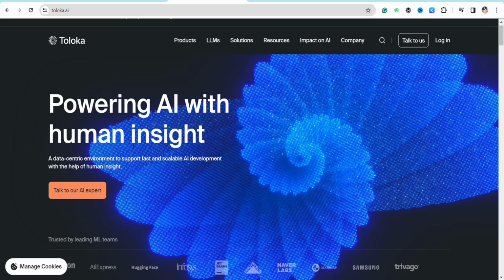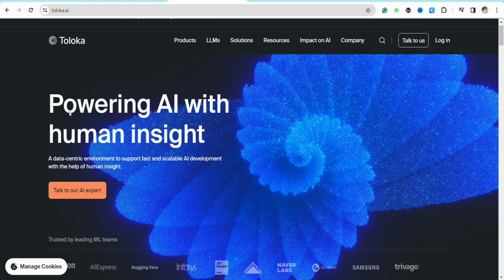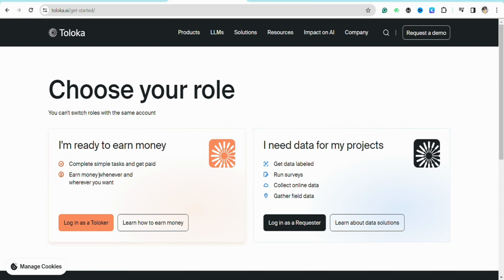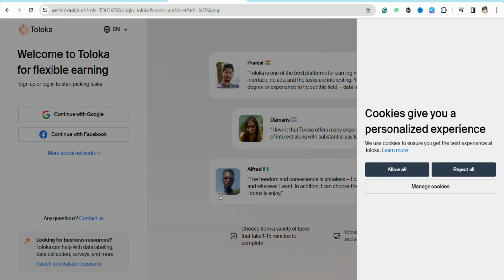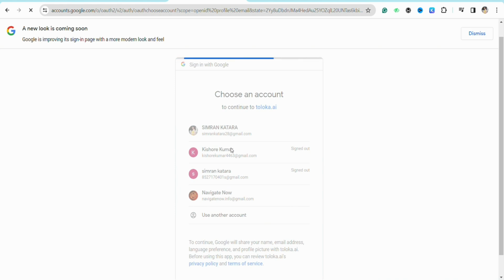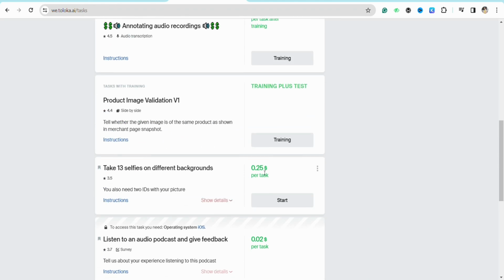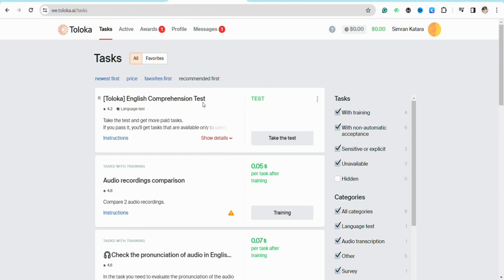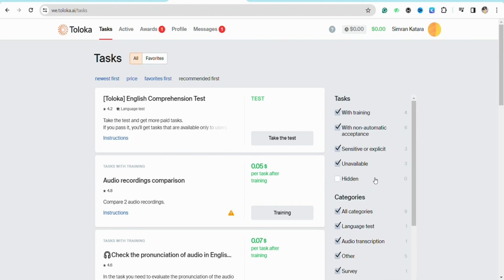How to sign up and earn money on Toloka AI | Full guide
In This Video, learn How to sign up and earn money on Toloka AI, make money online, Using Toloka Ai. You will also learn How to create and open Toloka Account easily.